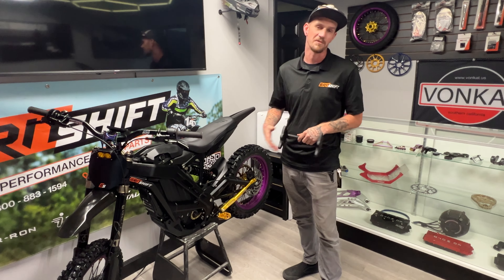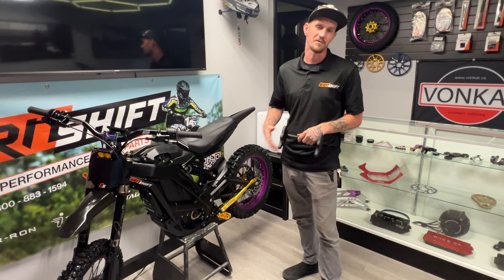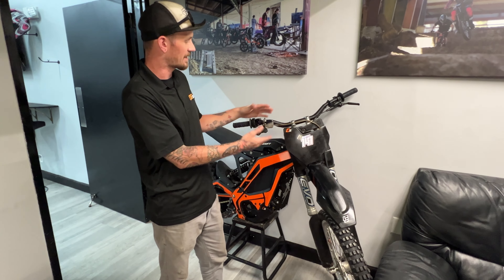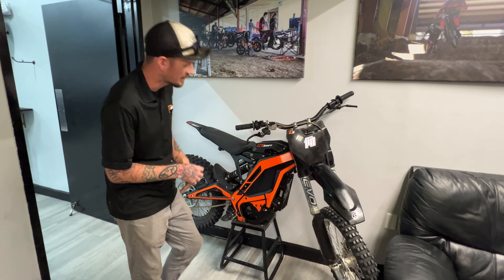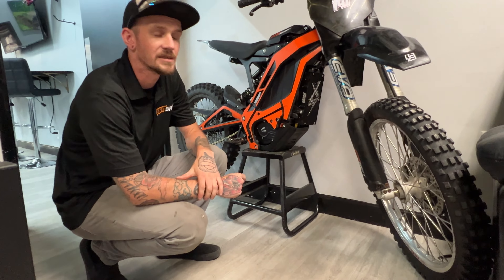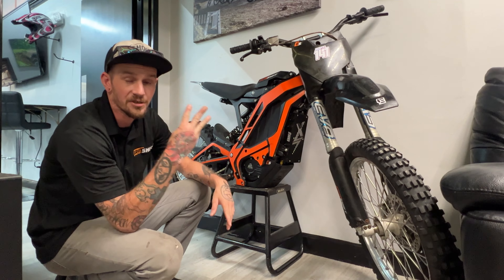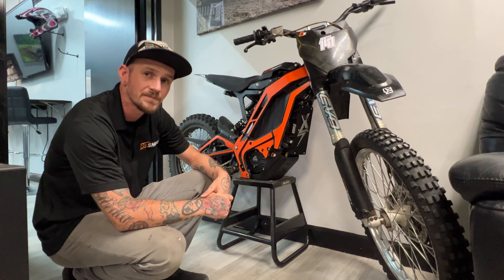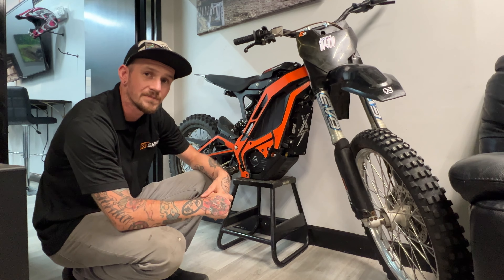E Ride Pro | New Parts Update!!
Parts on the way from the machine shop for field testing:
-Adjustable Height Triangle
-Skidplate (Will work with all controllers & motors on the market)

If no revisions are needed production will start 2 weeks after field testing and parts will go on Pre-Order. The projected time for us to start field testing is 6/14/24
New Parts In Development:
-Motor Sprocket Cover
-Drop Footpeg brackets
-Subframe

No ETA on these parts specifically yet.
GritShift is a highly specialized and precisely dedicated place for real extreme dirt junkies, guys, and gals who are looking to spend every single minute of their free time muddy, happy, and off-road.